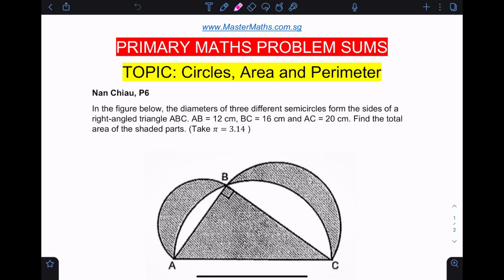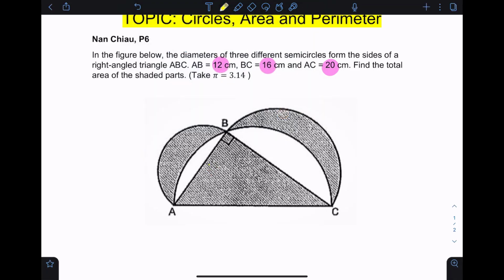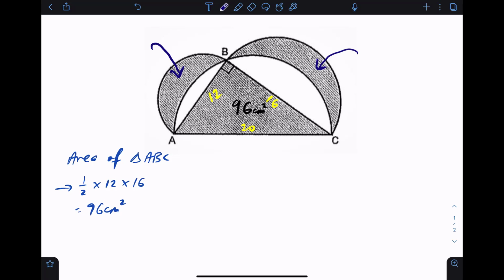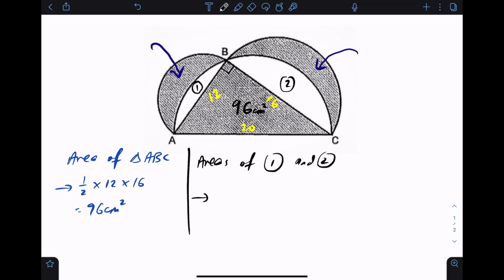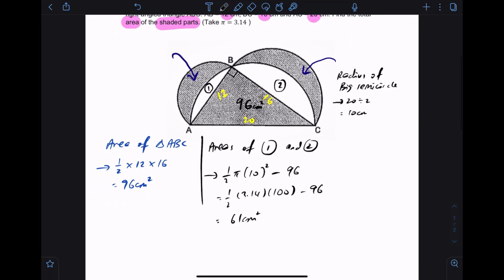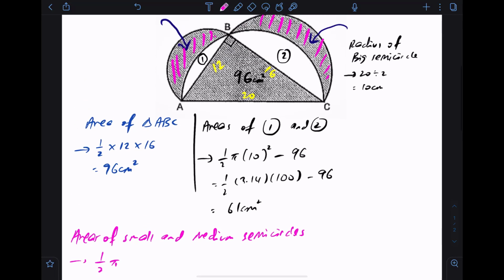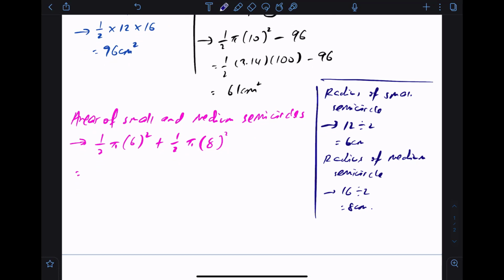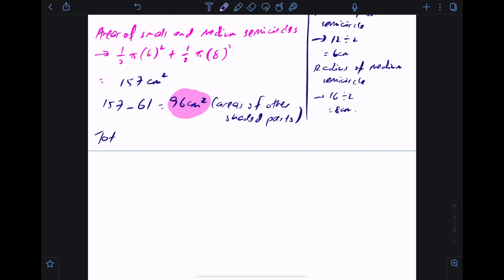Circles, Area and Perimeter | Learn Problem Sums | PSLE MATHS PREP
Circles, Area and Perimeter Problem Sums